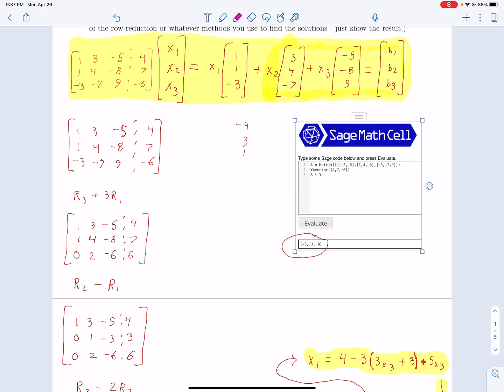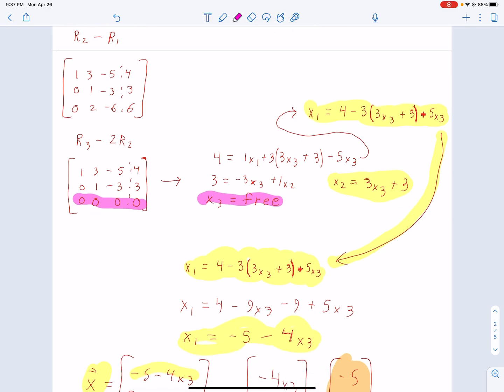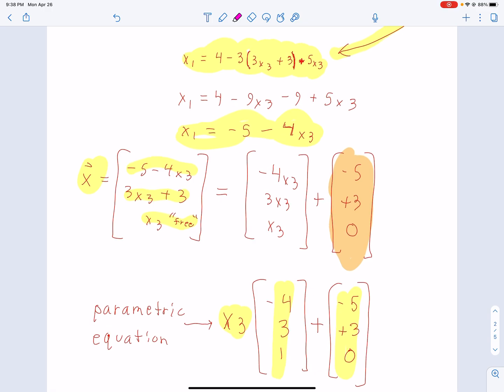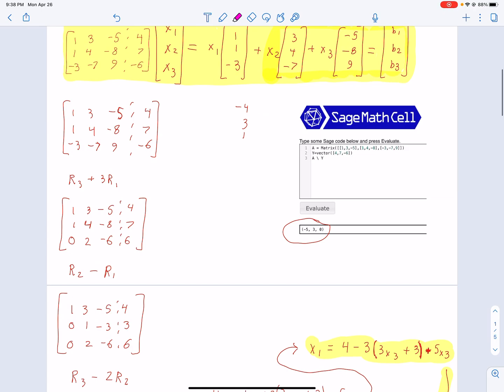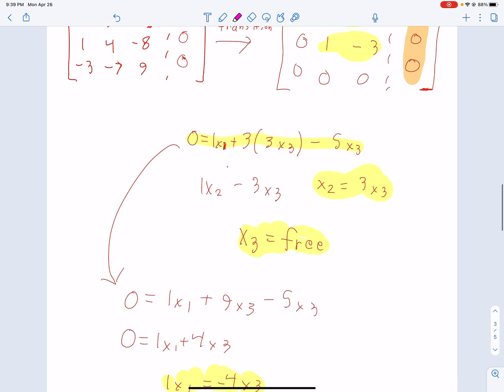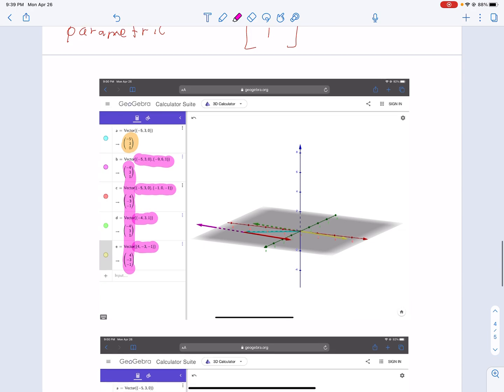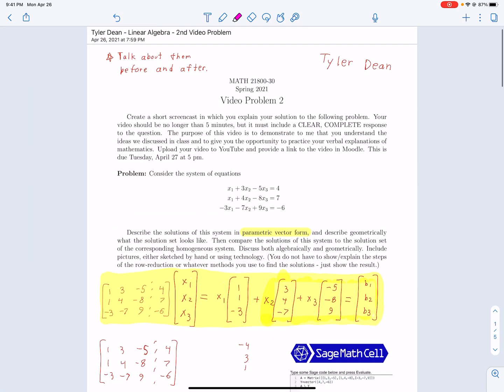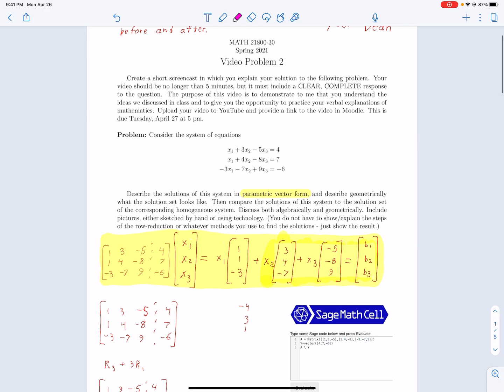Tyler Dean - Video Problem 2 - Linear Algebra